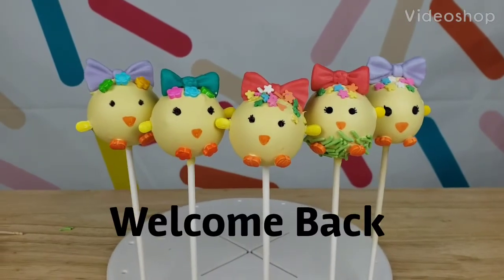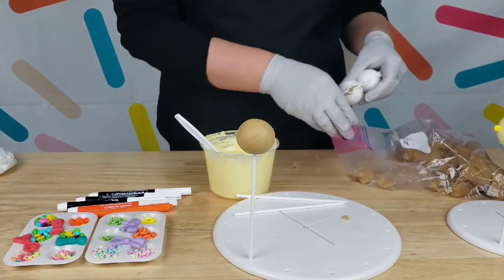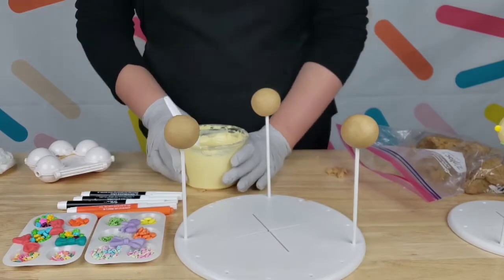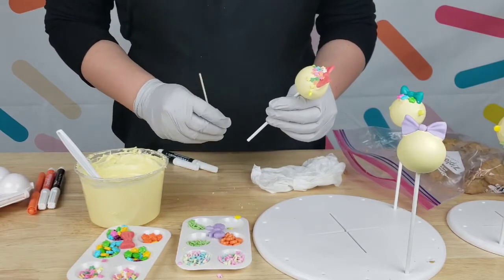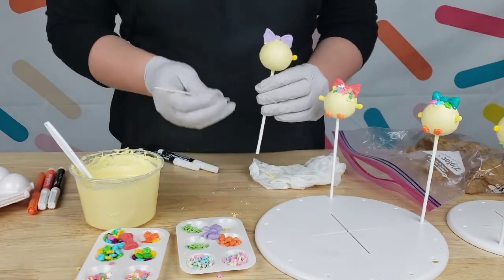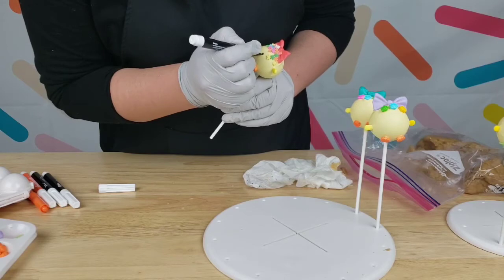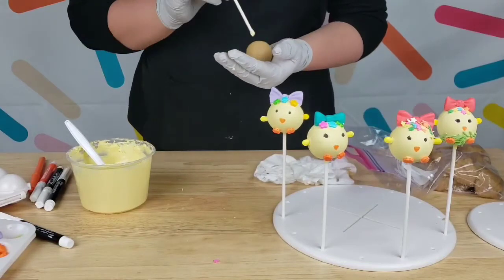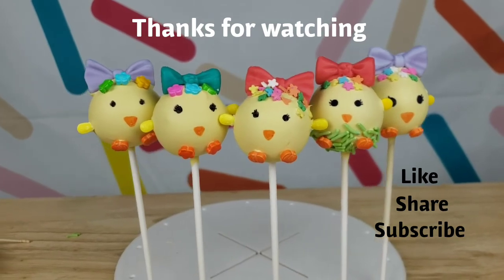How to make cakepops-Easter Inspiration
I hope you love this video as much I as i did enjoying making these cute baby chick cakepops. Very easy to make when u have everything ready to decorate. Enjoy🤗